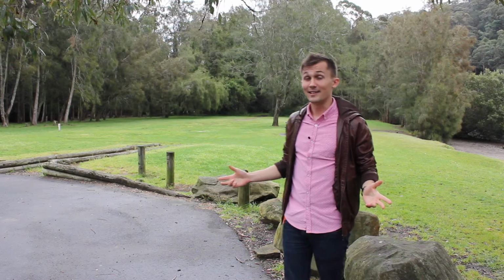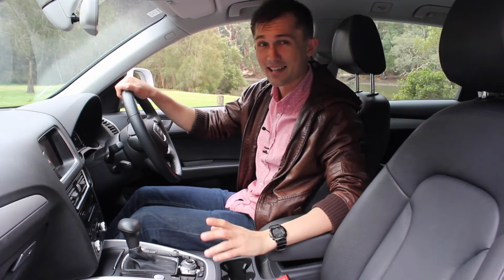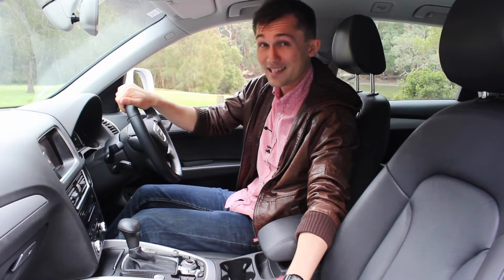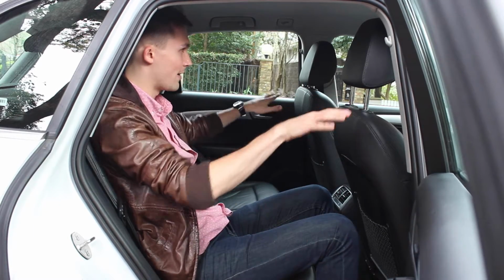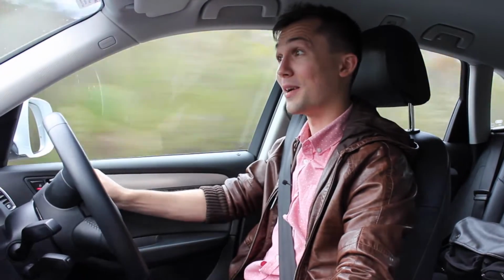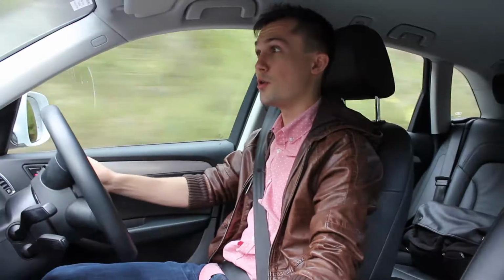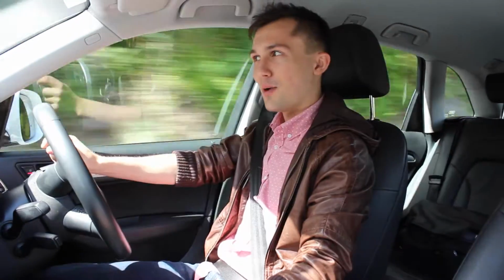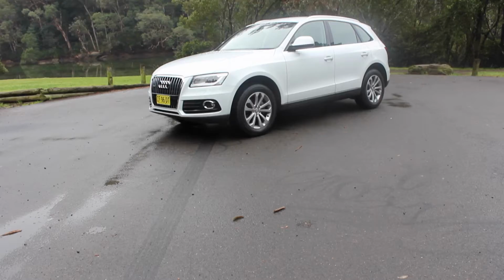Audi Q5 Review